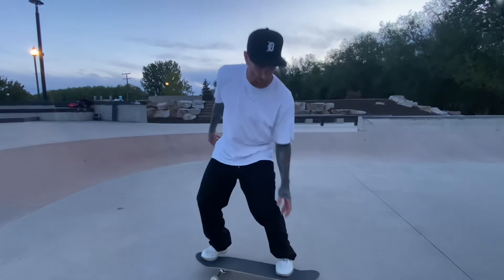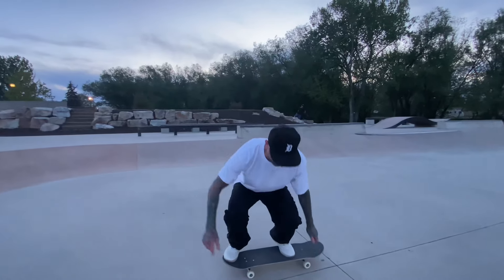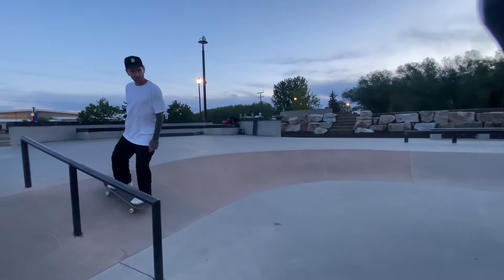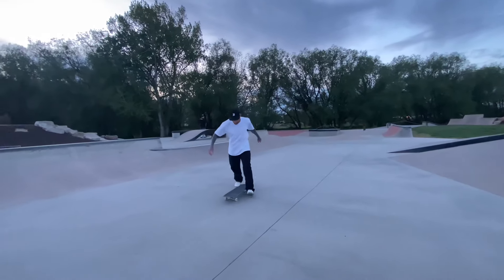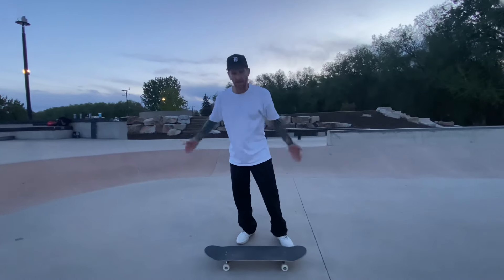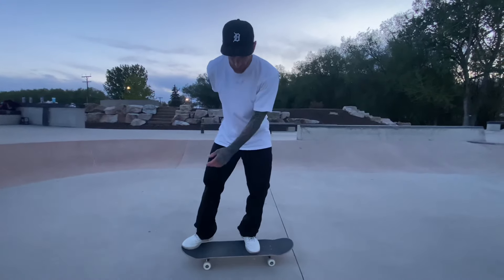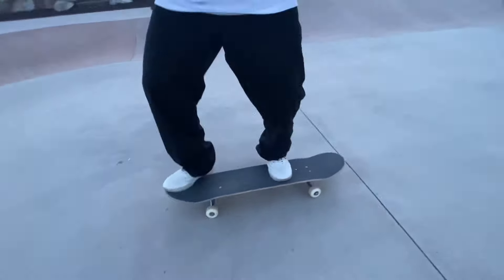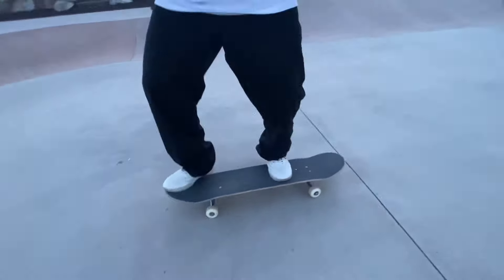HOW TO SWITCH OLLIE, FRONTSIDE 180 AND BACKSIDE 180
In this video you will be learning how to  SWITCH ollie, SWITCH frontside 180 and SWITCH backside 180 on your skate board